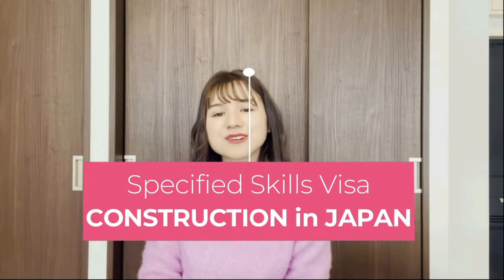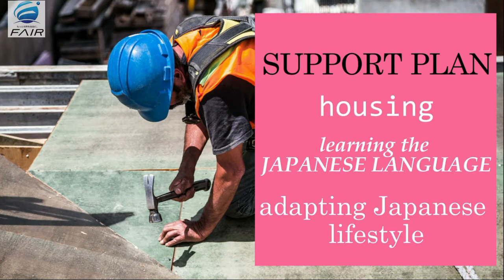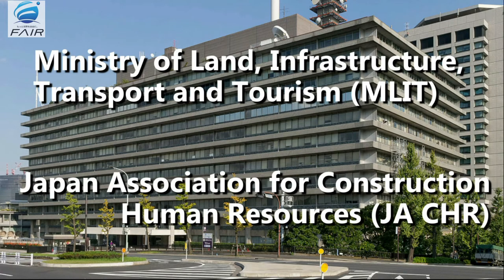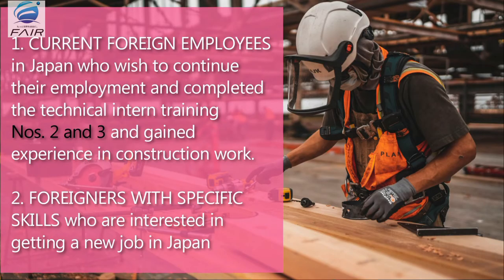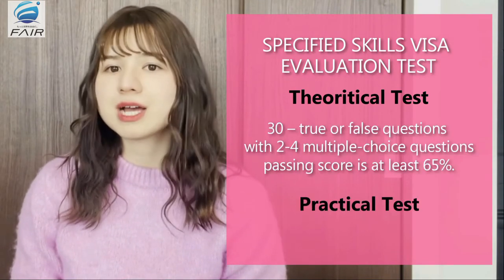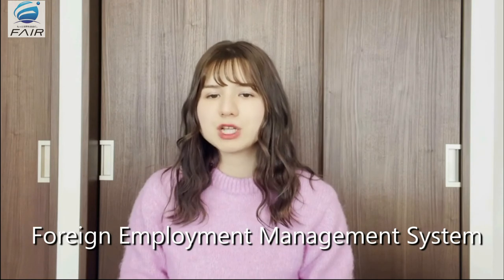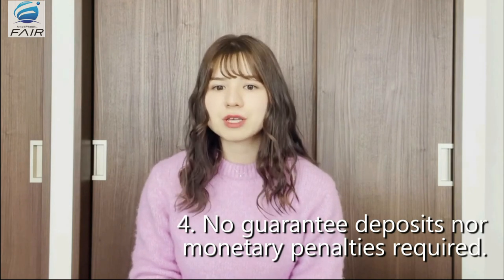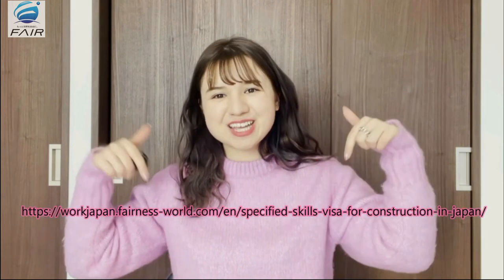How To Apply For Specified Skills Visa for Construction in Japan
Construction jobs in japan for foreigners. Learn the various jobs offered under the specified skills visa for the construction industry. If you're a foreign worker looking for a job opportunity in Japan, this video is right for you!

◆Register and Line Official Account
Add Friend to get job offers!

◆SNS Links

◇Study in Japan